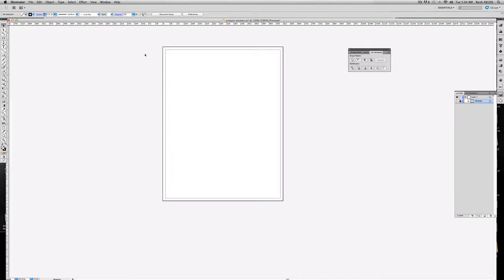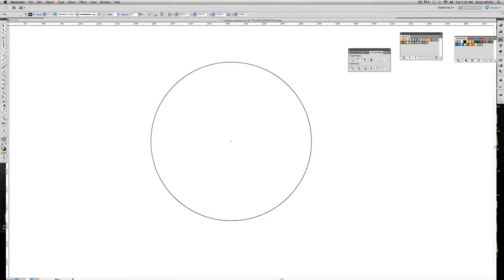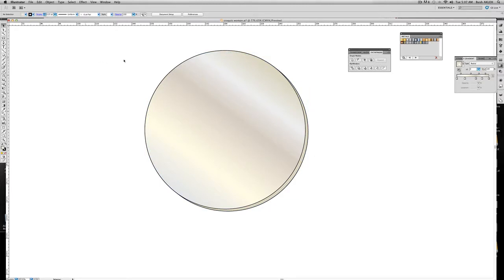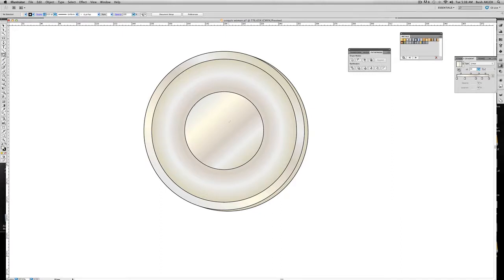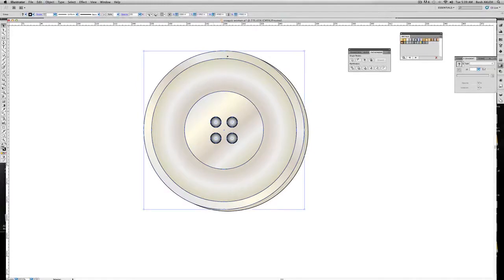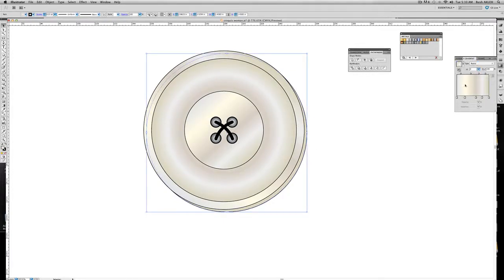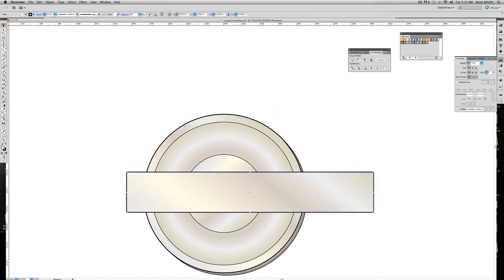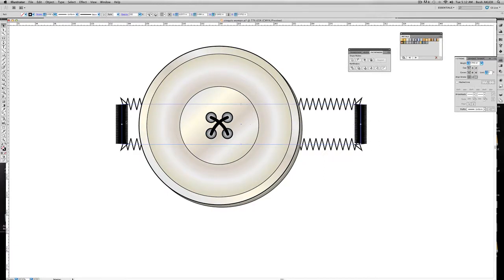CAFD I Button Part 1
Creating a button in Illustrator